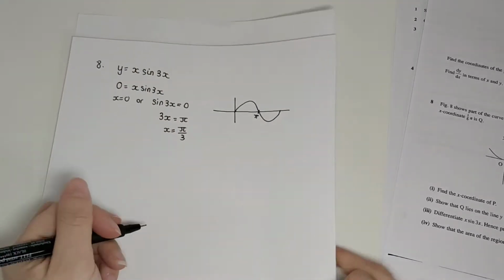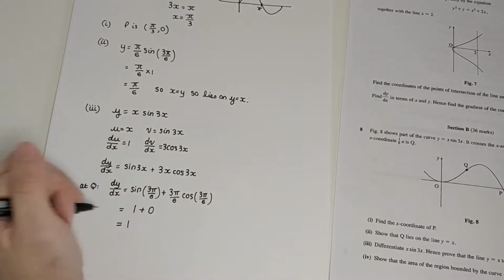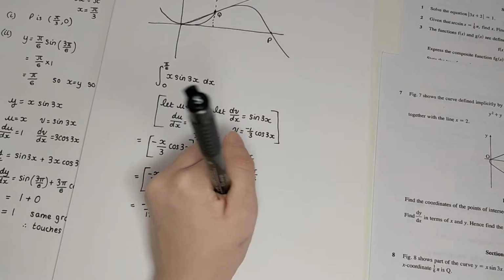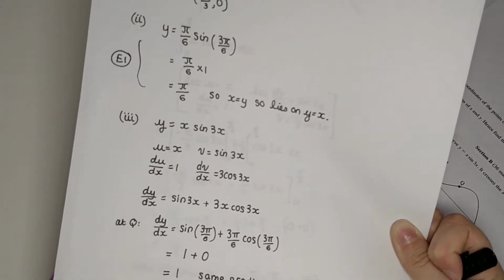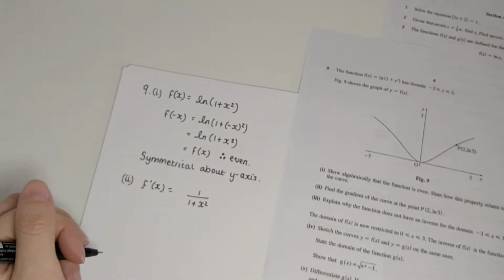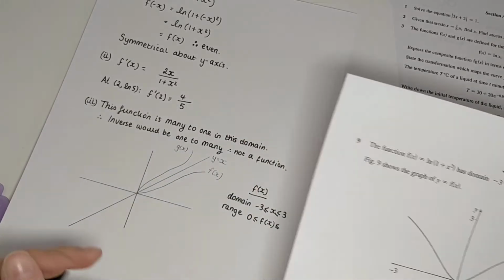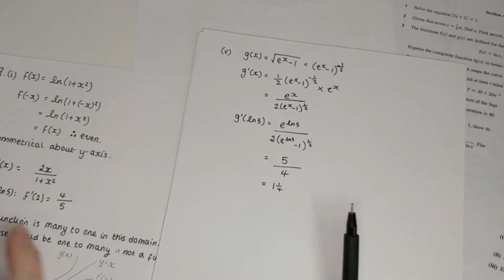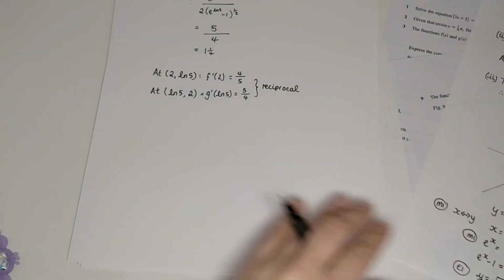[Year 13] MEI C3 June 2005 Section B Walking Talking Mock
MEI (Old Spec)
C3 June 2005 Section B